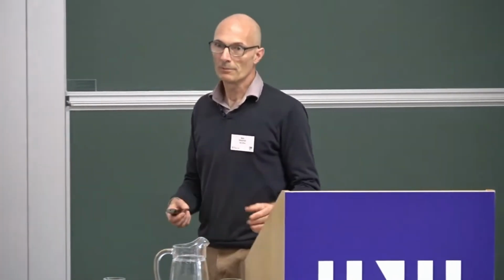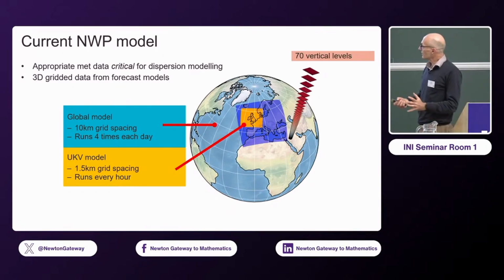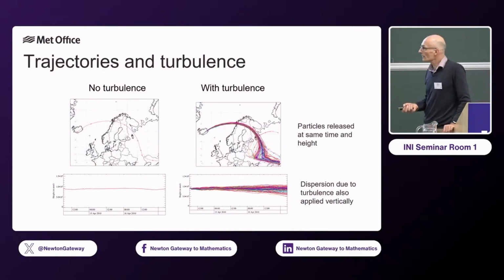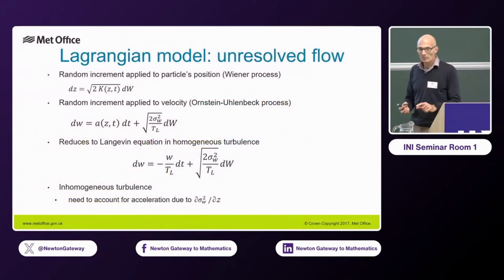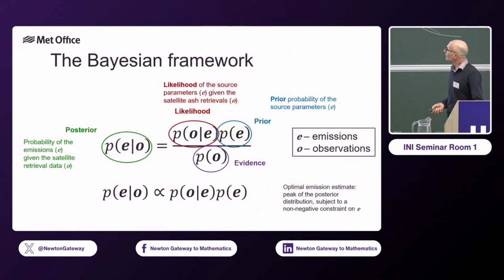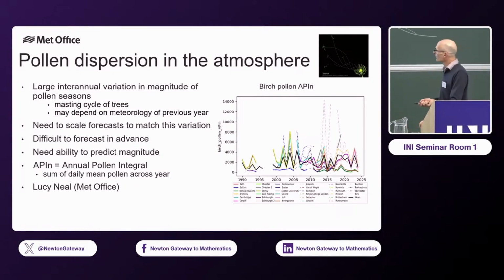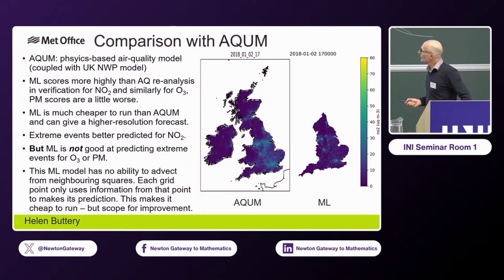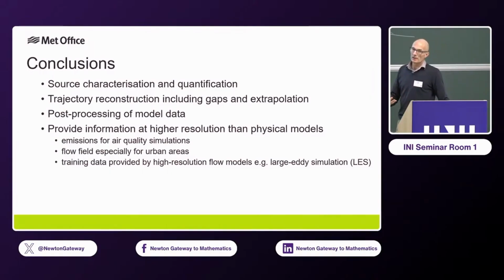Dr Ben Devenish | Machine learning for atmospheric dispersion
Title:  Machine learning for atmospheric dispersion
Speaker: Dr Ben Devenish (Met Office/Imperial College London)
Date: Wednesday 22st October